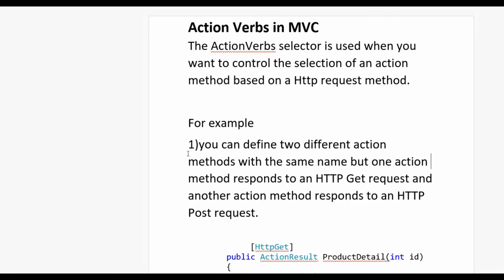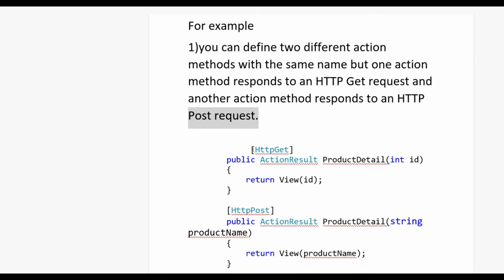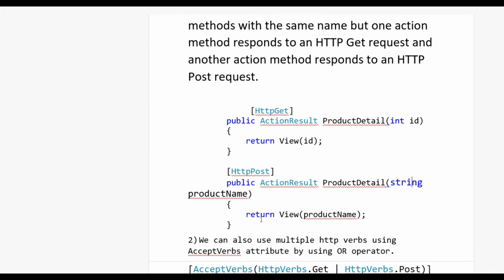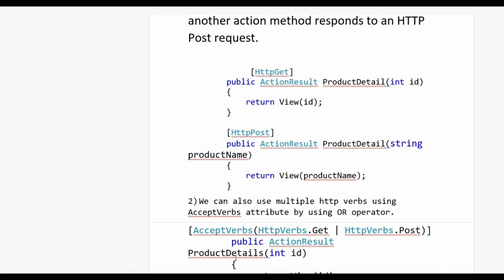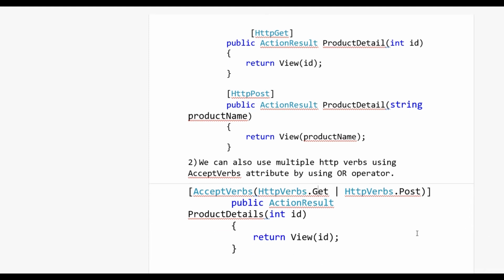Action Verbs in MVC (Part- 9)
Action Verbs in MVC:
The ActionVerbs selector is used when you want to control the selection of an action method based on a Http request method.

For example
1)you can define two different action methods with the same name but one action method responds to an HTTP Get request and another action method responds to an HTTP Post request.

       [HttpGet]
        public ActionResult ProductDetail(int id)

        [HttpPost]
        public ActionResult ProductDetail(string productName)
            return View(productName);
2) We can also use multiple http verbs using AcceptVerbs attribute by using OR operator.
[AcceptVerbs(HttpVerbs.Get | HttpVerbs.Post)]
        public ActionResult ProductDetails(int id)

Different typ of HTTP VERBS
    HttpVerbs.Get – retrieve the details from the server. Parameters will be appended in the query string.
    HttpVerbs.Post – submit new details.
    HttpVerbs.Put – Use to update an existing information.
    HttpVerbs.Delete – To delete an existing information.
    HttpVerbs.Head – Identical to GET except that server do not return message body
    HttpVerbs.Patch – Requests that a set of changes described in the request entity be applied to the resource identified by the Request
    HttpVerbs.Options – Represents a request for information about the communication options available on the request/response identified by the Request